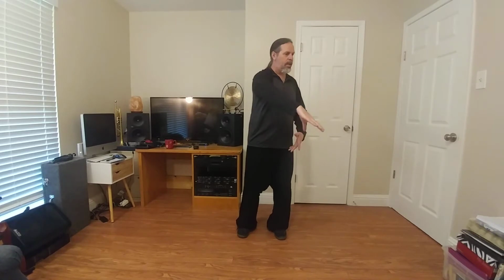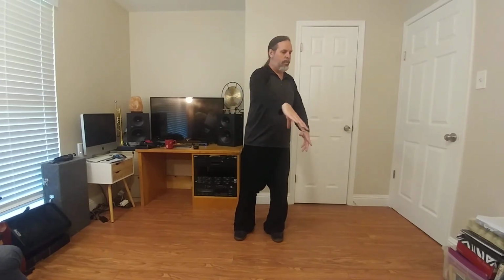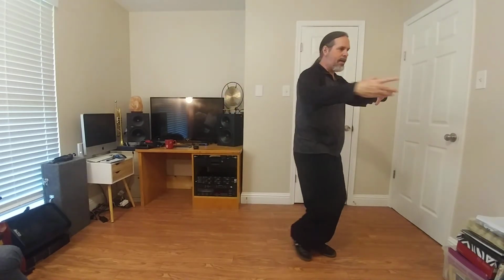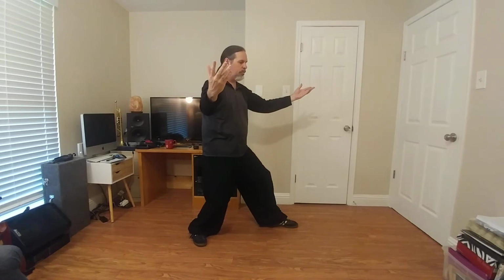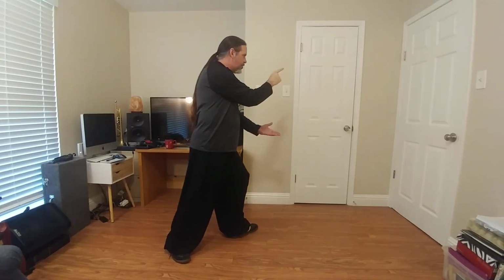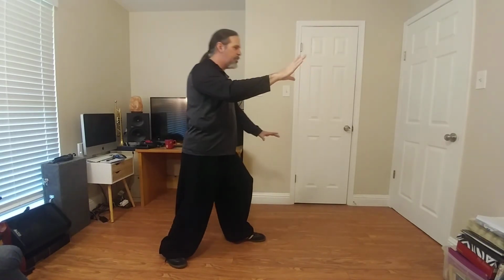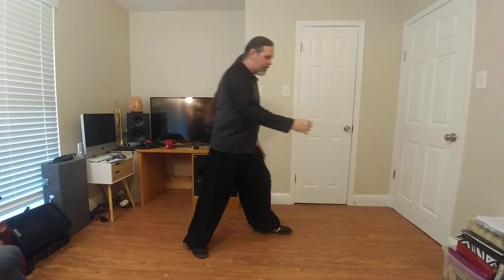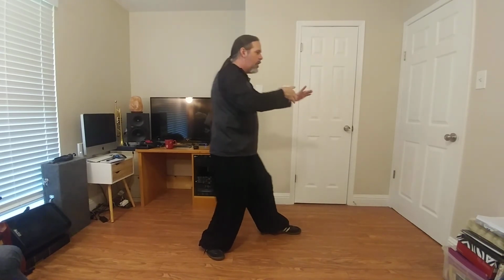Yang Style 37 Form Transitions - Part 1